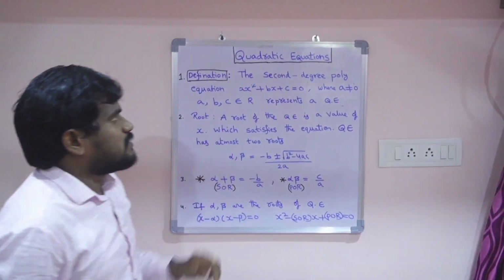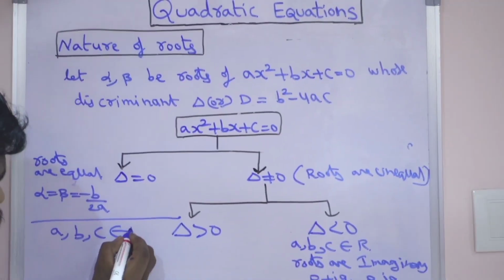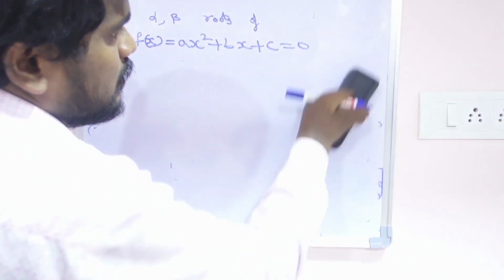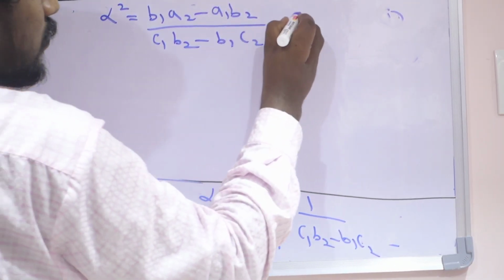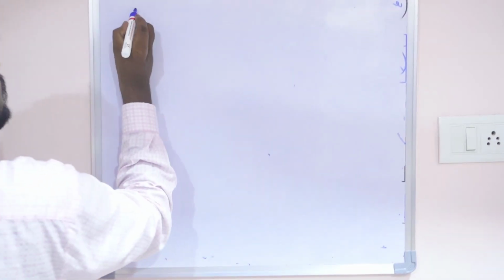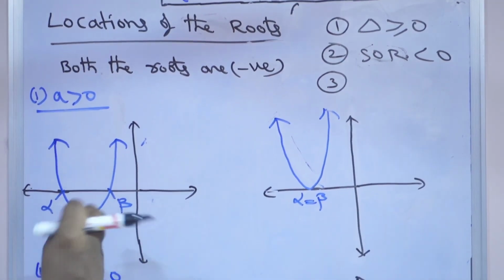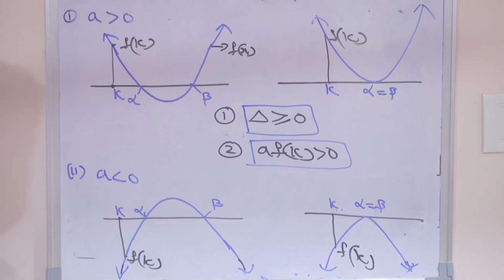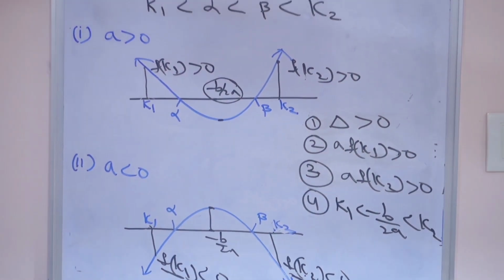IIT JEE || Quadratic Equations || Full Concept in Single Shot - Ashok Sir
How to Solve Quadratic Equations Concept in IIT JEE Level
Do it Easy and Fast
Quick Learn

- Ashok Sir